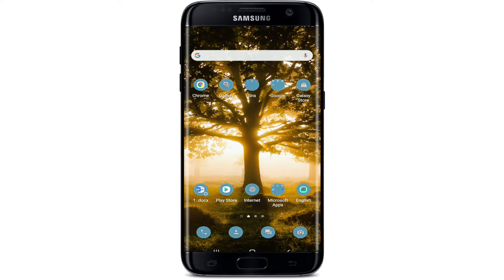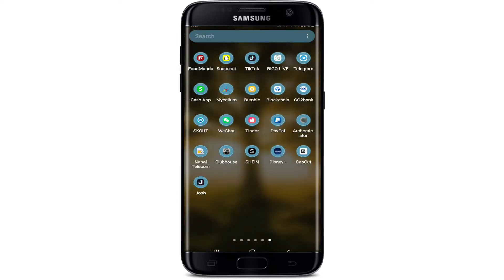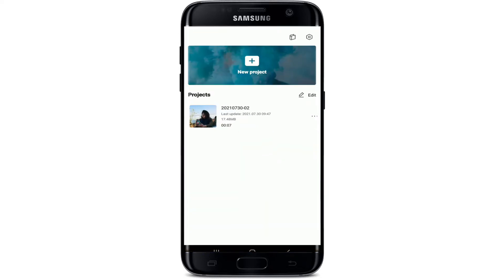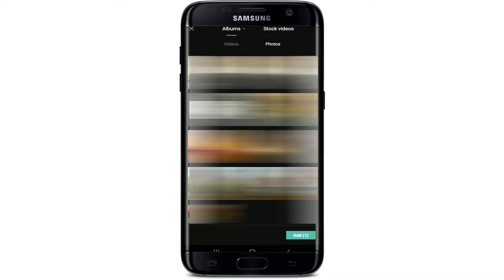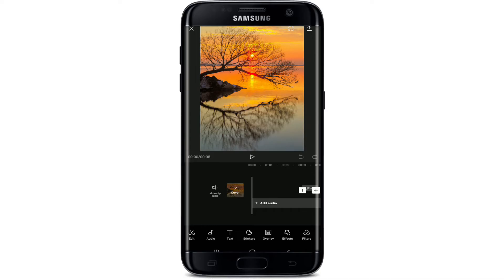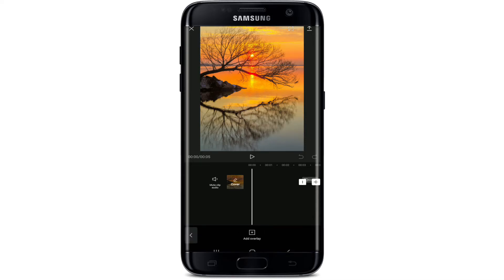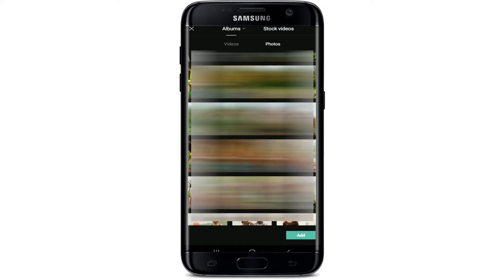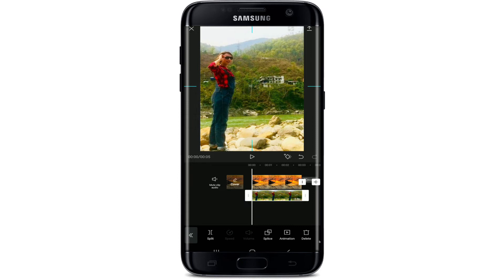How To Add Background In CapCut App? Change Video Background in CapCut Application 2021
Capcut is an app that allows you to take videos with your phone and add captions, filters, and background music.

But how do I add the background? Watch this tutorial video to learn more about how to use Capcut's Background feature.

In this video, I'll show you how to add a background in the Capcut app.

It's easy! Just follow these simple steps:
- Open up your Capcut App on your phone and tap the edit icon at the top of your screen
- Tap "Background" from the menu that pops up and select "Add Background Image"
- Select one of your photos from either Photos or Gallery (I use my Camera Roll) and then tap "Choose Photo" to upload it as a background image for editing. You can also delete any backgrounds you don't want by tapping them on the list of images, then selecting "Delete".

0:00 - Intro
0:12 - How To Add Background In CapCut App?
1:18 - Outro